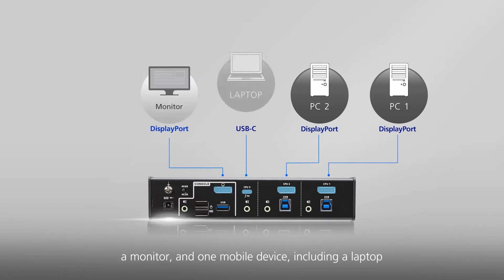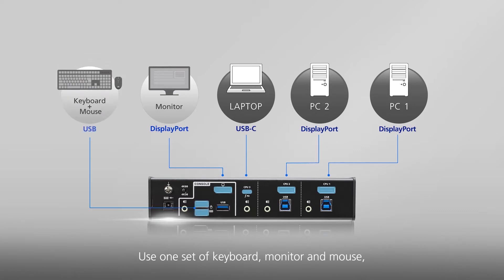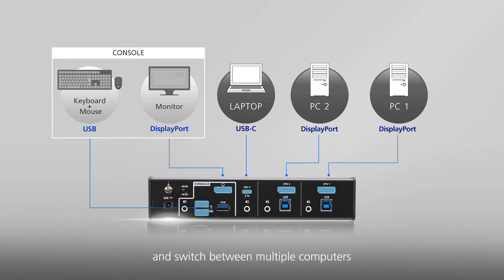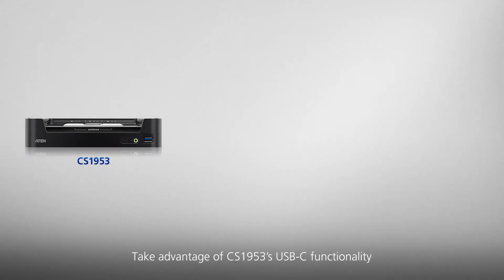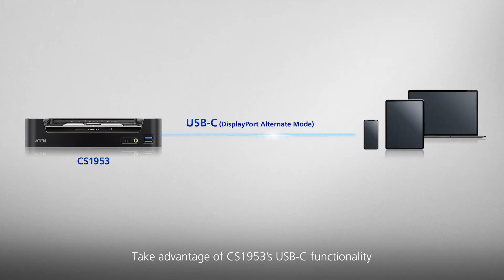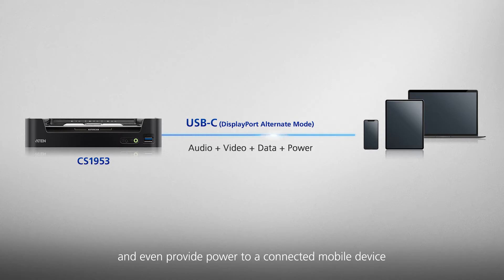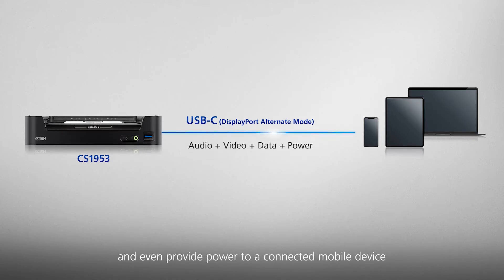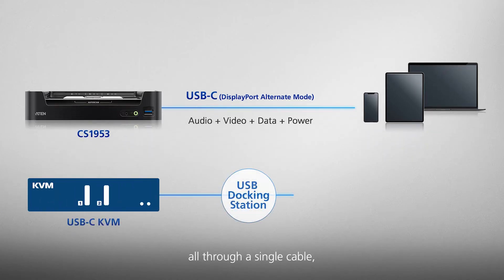ATEN CS1953 3埠 USB-C DisplayPort 混合式 KVMP™ 多電腦切換器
我們在日常工作中，經常會需要帶著筆電或平板等行動裝置到客戶的公司開會，或是在異地遠距辦公或進行遠距會議。回到辦公室，必須使用桌機處理或查詢資料，如果可以再用桌機的大螢幕、鍵盤與滑鼠，操控行動裝置，就再方便不過了。

ATEN CS1953 3埠 USB-C DisplayPort 混合式 KVMP™ 多電腦切換器，是業界第一款可以支援使用1組鍵鼠與 DisplayPort 螢幕，同時操控最多2台桌機與1台 USB-C 的筆電、平板或智慧型手機。除了使用鍵鼠方便地操作行動裝置之外，搭配電源變壓器，還可為 USB-C 行動裝置快速充電。提高辦公靈活度！

*通過ATEN相容性測試的行動裝置如下：

平板電腦：iPad Pro。

智慧型手機：Samsung S8、S9、S10以及 Huawei P20。

*欲透過 CS1953為 USB-C 裝置供電，需連接選用的電源變壓器。